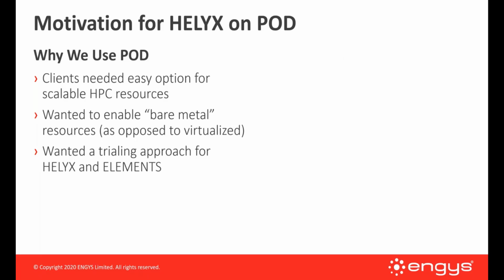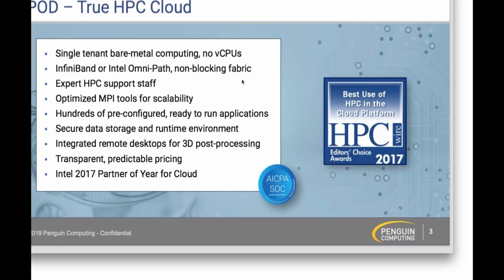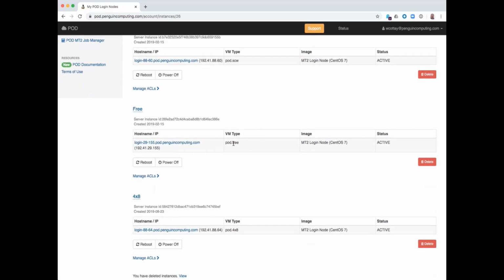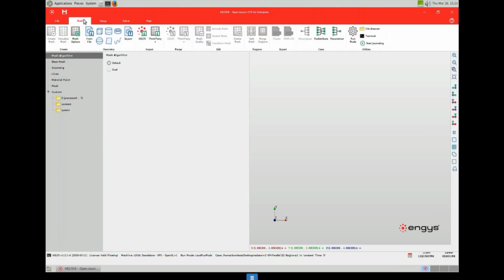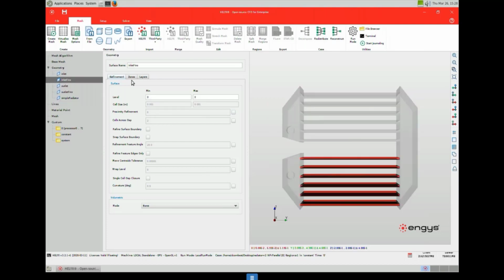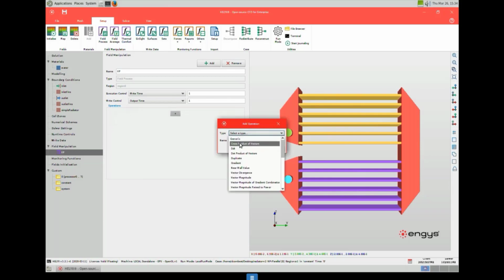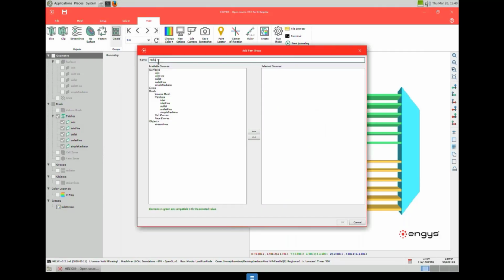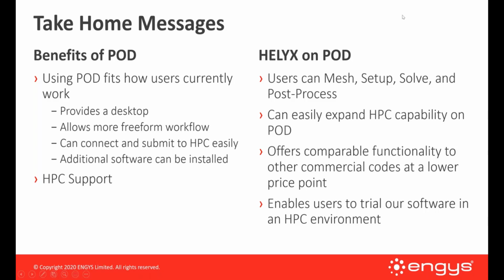Cloud Computing with HELYX and Penguin Computing On-Demand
Learn how HELYX customers can easily access on-demand, high-performance bare-metal computing resources from Penguin Computing On-Demand (POD).  While on the POD platform, users can mesh, setup, solve, and post-process with HELYX on the Scyld Cloud Workstations and submit directly to a configured HPC queue.  Attend this webinar to learn how to:

- Mesh, Setup, and Solve directly within HELYX
- Submit a job to the POD queues directly from HELYX GUI on a Scyld Cloud Workstation
- Monitor simulation progress and post-process results directly

Skip Ahead to the Relevant Section
0:00 Welcome and Introduction
5:00 Motivation
8:00 POD Overview and Demonstration
18:30 HELYX on POD
43:57 Take Home Messages